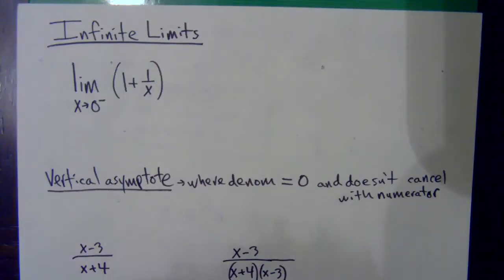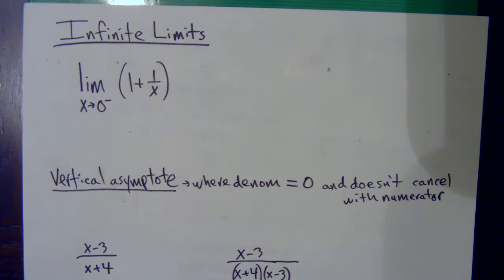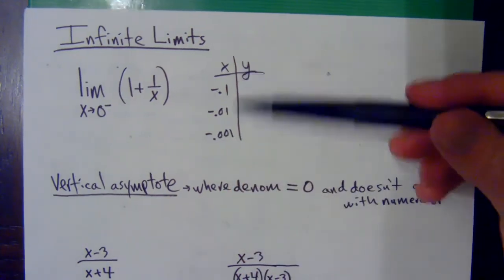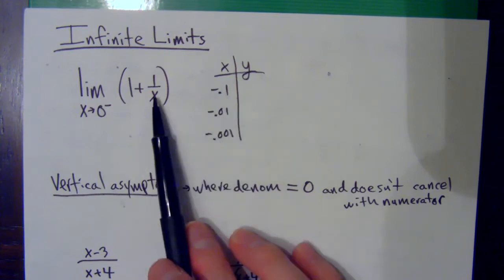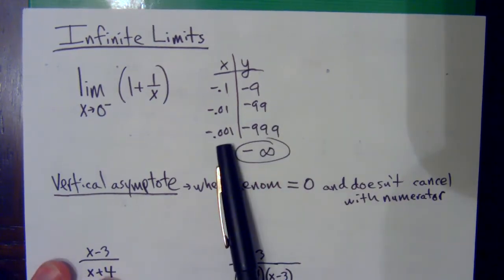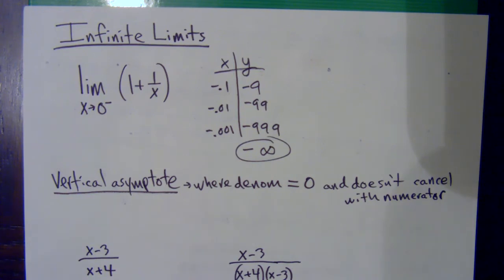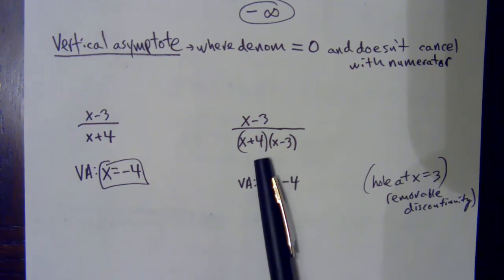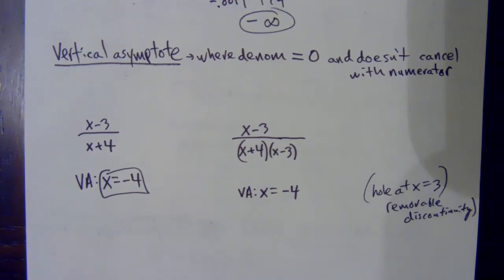Infinite Limits & Vertical Asymptotes